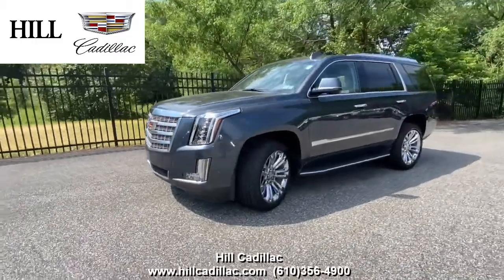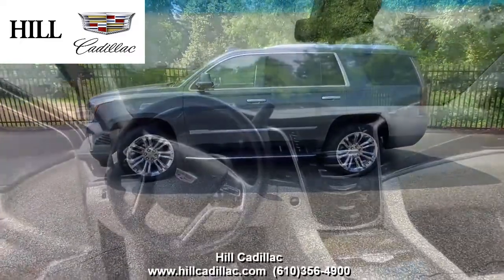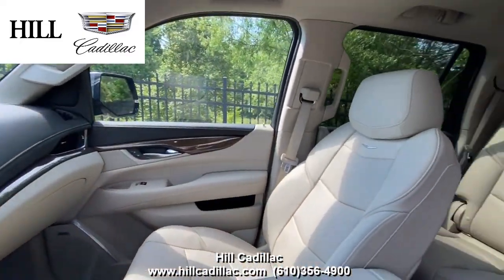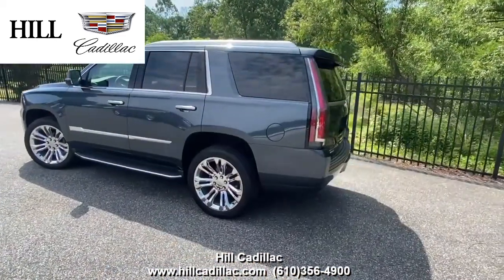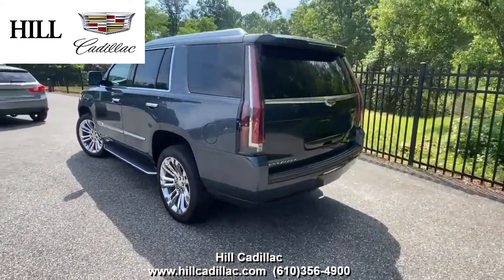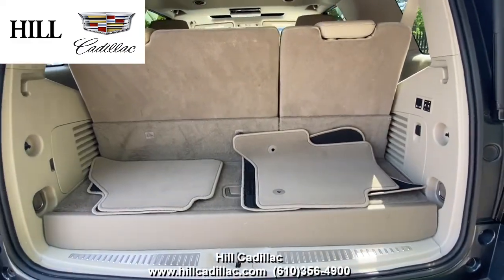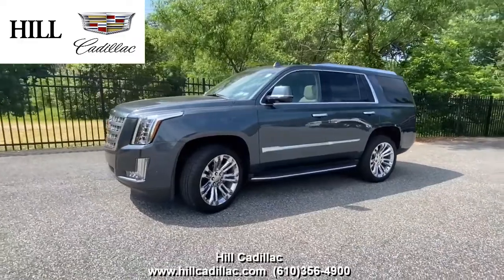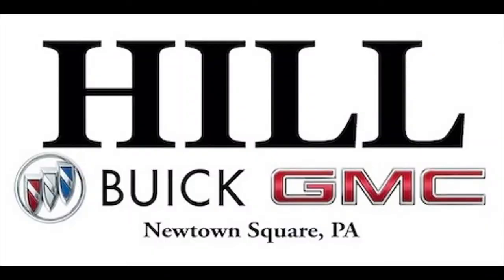Certified Pre-Owned 2019 Cadillac Escalade Luxury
On our lot, we have this Certified Pre-Owned 2019 Cadillac Escalade Luxury in Gray. It has 19,223 miles on it, it has had 1 owner, and has a clean Carfax report.